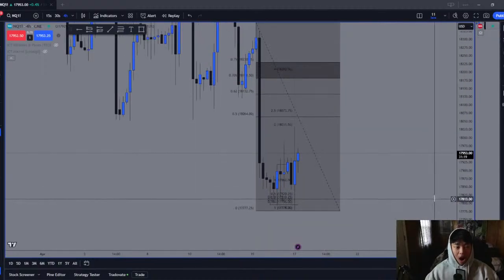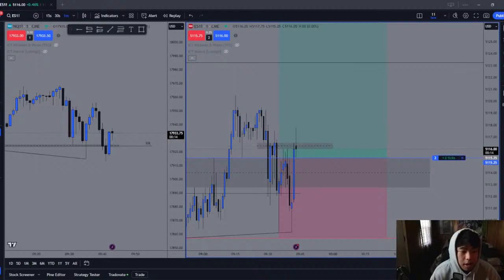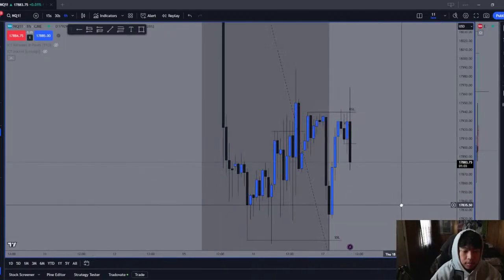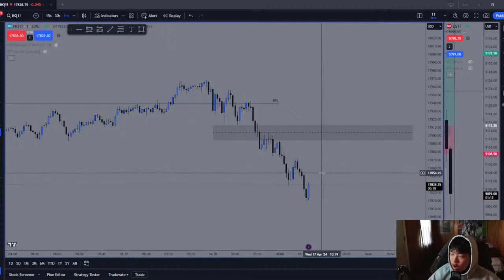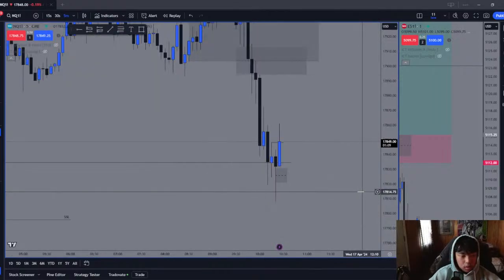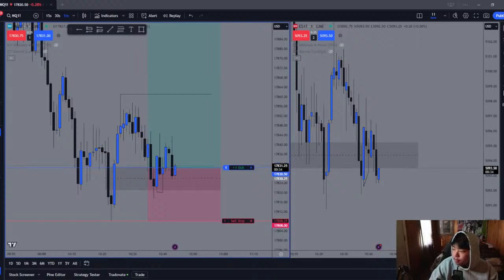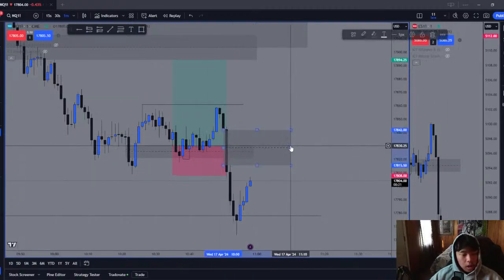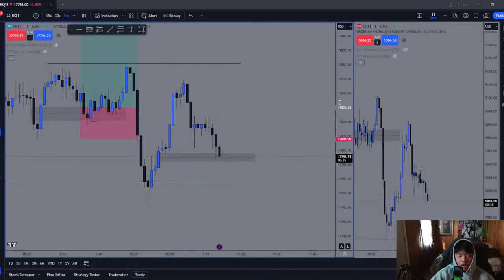Day Trading Live as an Unprofitable Day Trader! Using ICT Concepts / Smart Money Concepts!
I do not condone any of my tradings to you guys, take them or not as your own risk! I do not hold responsibility!

trying to become a day trader and content creator.
join me and my journey

here is my instagram if you guys have any personal questions or anything! appreciate the love and support.